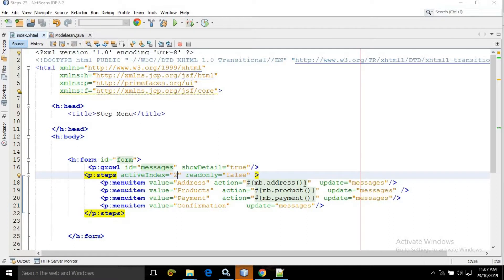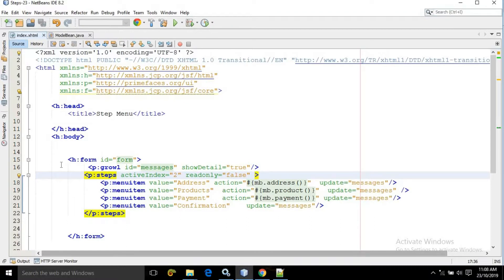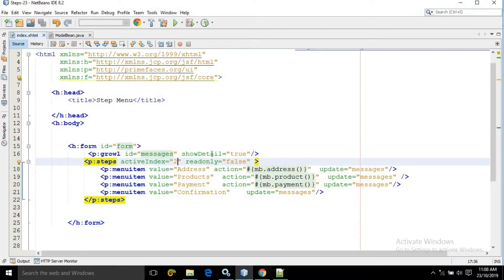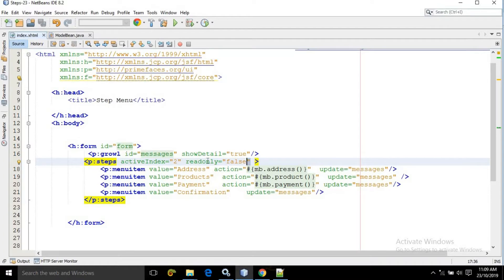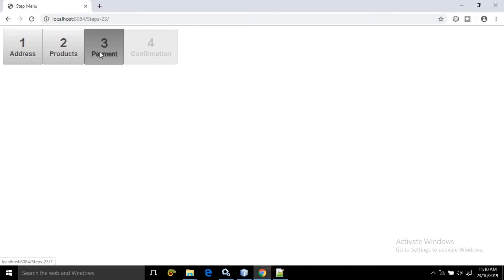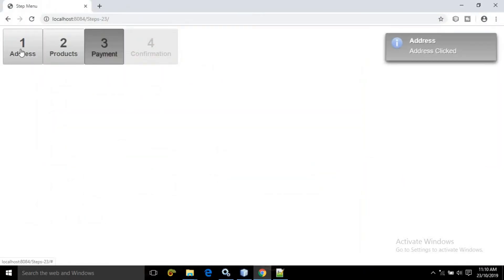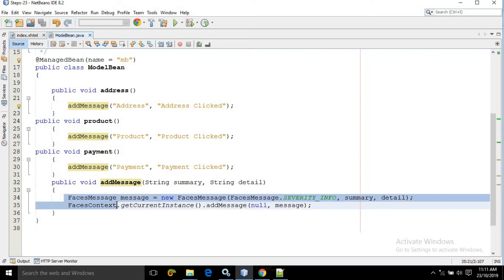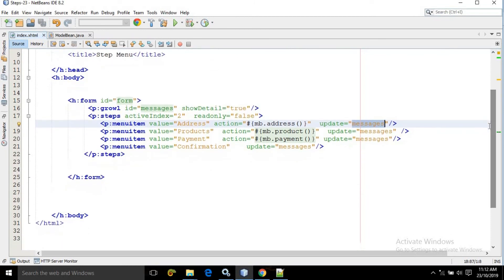PrimeFaces - JSF Tutorial || Step Menu in PrimeFaces using Netbeans IDE || Part-23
In this video, I have discussed  about Step menu in  PrimeFaces  using Netbeans IDE 8.2.